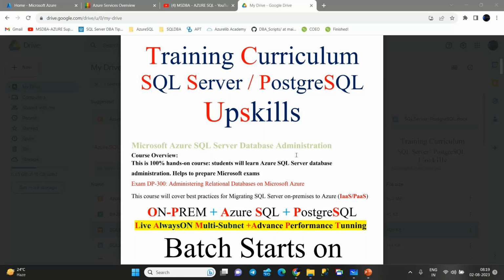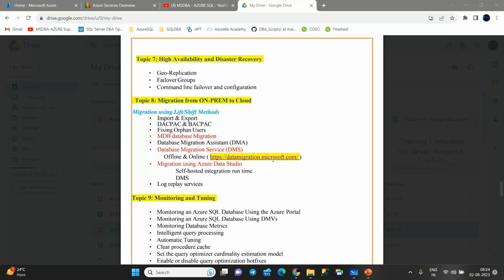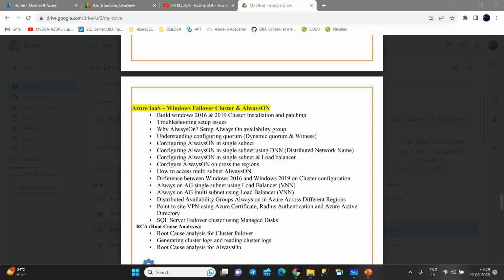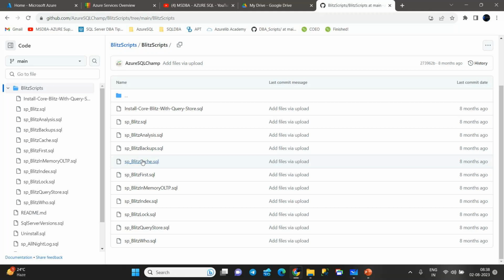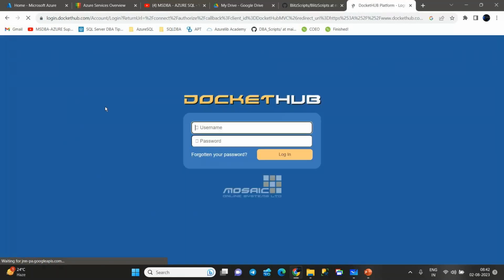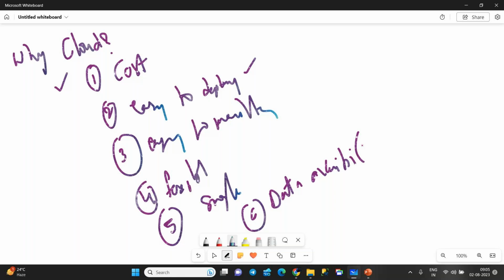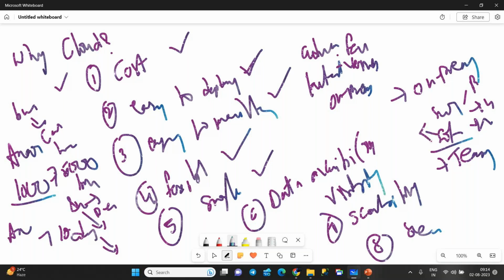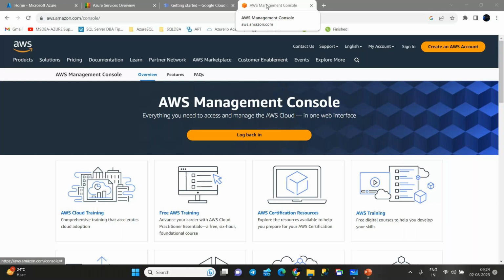DAY#1: Cloud Computing Benefits & Advantages